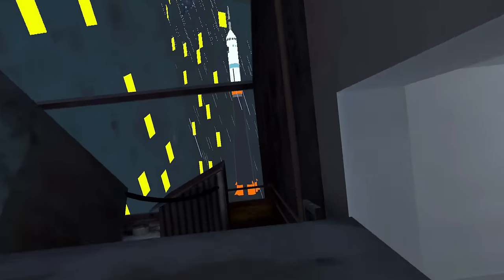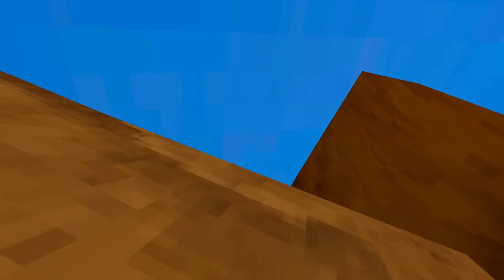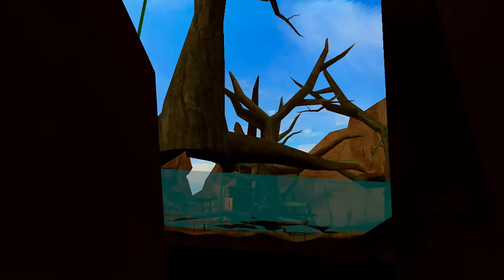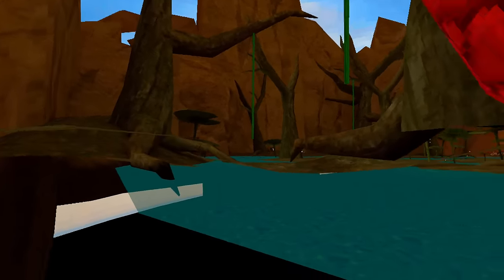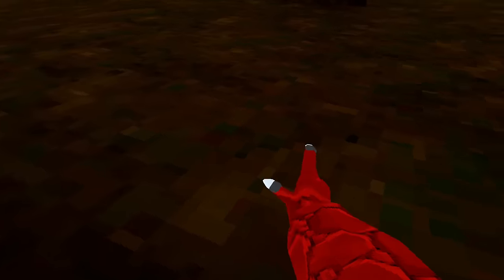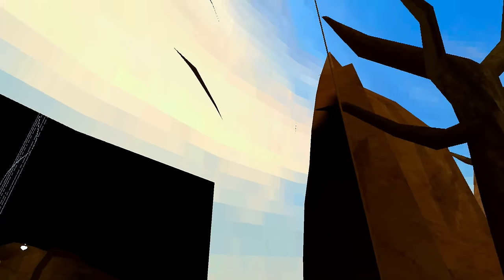Gorilla Tag FORGOT About This!! [ NEW GLITCH ]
Join code mexa in Gtag to meet me in game

Beans
Beanz
BenA

Noread...
Jman
Curly
jmancurly
vmt
Beatsaber
beat
saber
modding
mods
ost
6
new
erik1515
monke
Gtag
gt
gorilla
Back
to
school
in
gtag
montage
new
update
New
update
missed
details
to
glitch
floating
out
the
map
on
top
fly
volcano
forest
canyons
moke
glitched
new
game
Breaking
button
breaks
your
My
game
yes
no
fall
flash
back
2023
games
crash
crashing
peoples
Beatsaber
saber
beat
modding
guide
2024
new
how
to
no
PC
vr
pcvr
no
steamvr
steam
The
easiest
tutorial
best